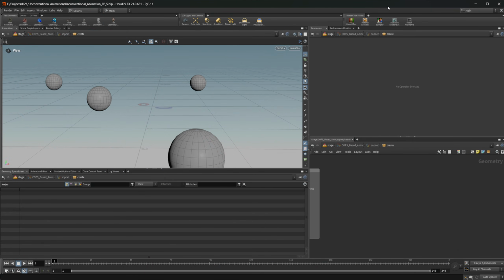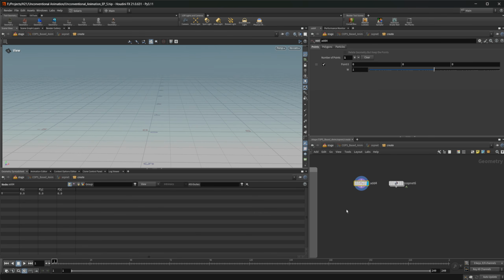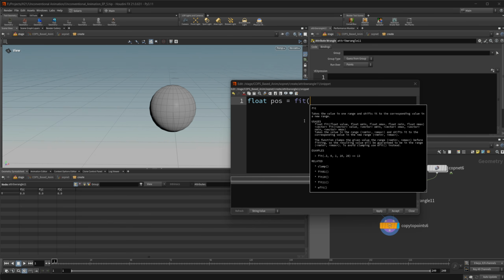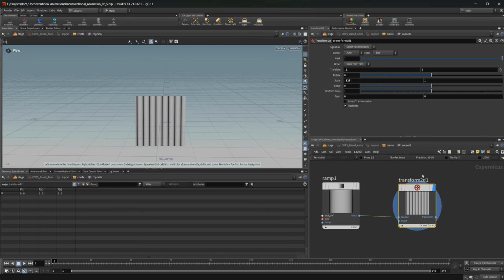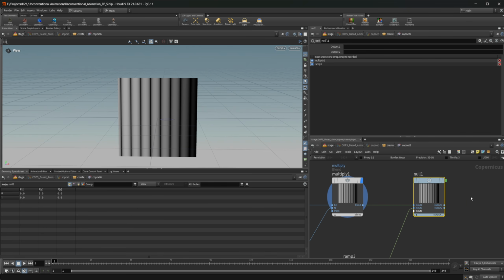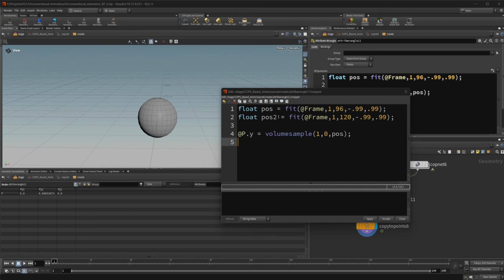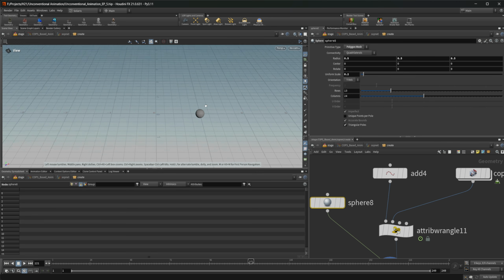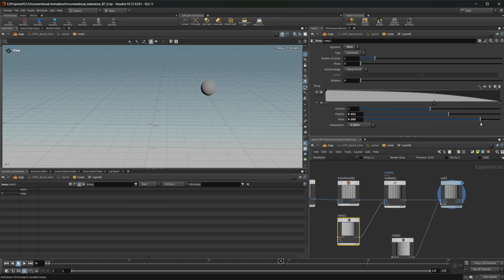Driving Multiple Layers of Animation | Unconventional Animation | Houdini 21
Learn how to combine multiple layers of procedural animation to create more complex animation in Houdini. This tutorial explores techniques for stacking and blending different animation so they work together to drive a single result, creating motion that is both flexible and easy to art direct. Build on the concepts from previous lessons to create animation that remains fully procedural and easy to iterate on.